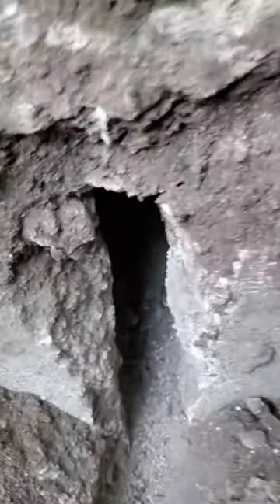Basement waterproofing exterior